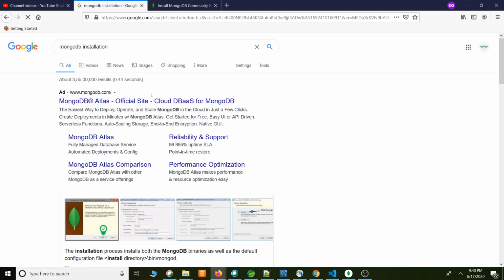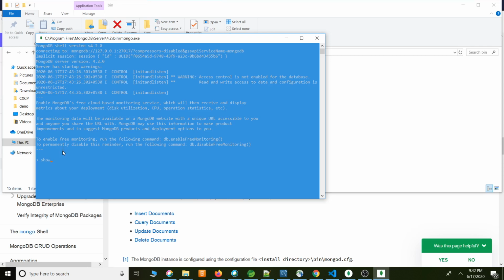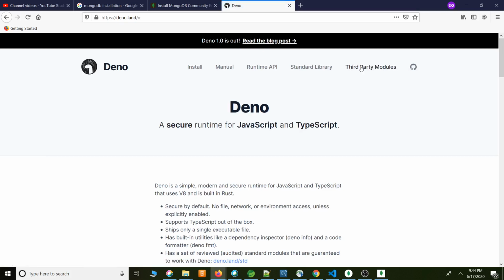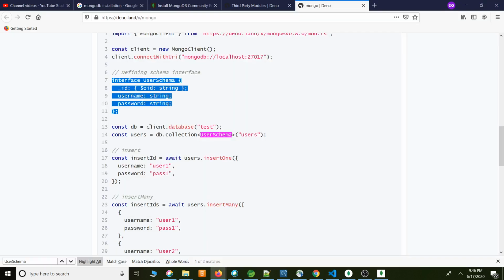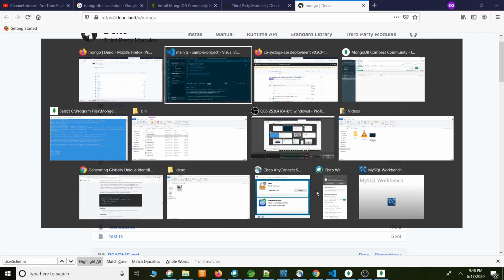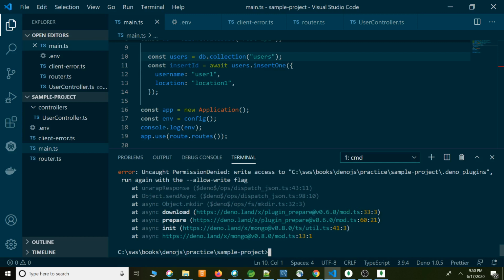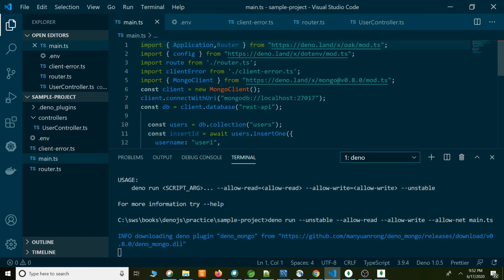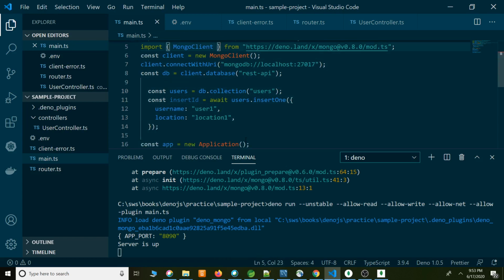Rest API With Deno | Deno JS Mongo DB Configuration | Deno JS Tutorial - 8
Insert Data into Mongo DB using Deno